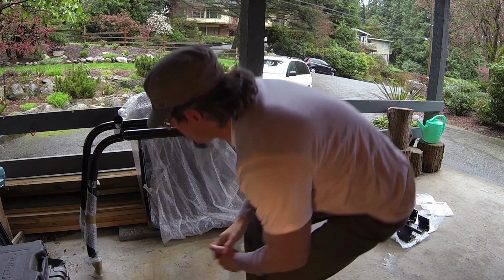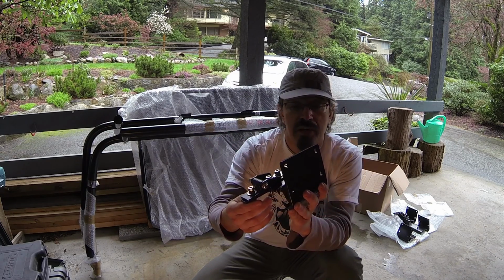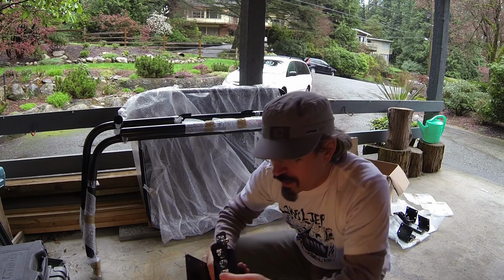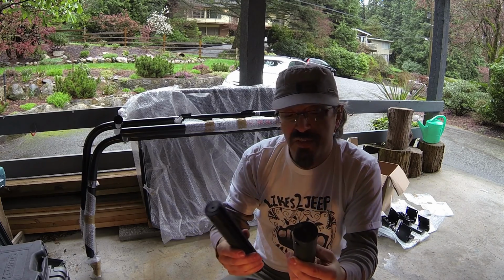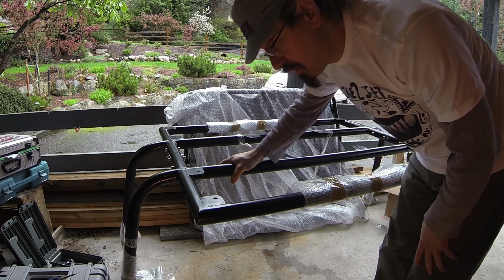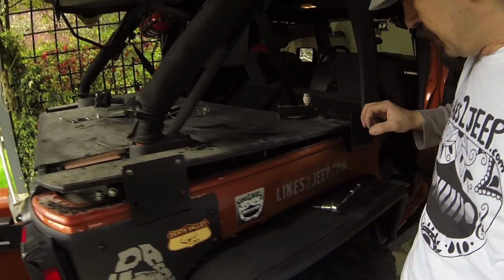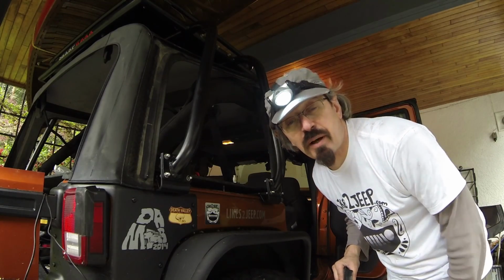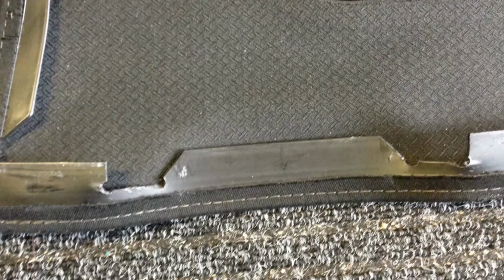JKU Max Roof Rack by Sharpwrax Installation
JK/JKU MAX ROOF RACK

Additional Gear Required
DRY LUBE or similar – ESSENTIAL for stainless steel bolts
Wire coat hanger – To assist chasing cables if optioned

Tools Needed
13MM SOCKET/WRENCH OR RATCHET RING SPANNER
6MM + 5MM ALLEN KEY and RUBBER HAMMER. Note that it is best to use a ball head allen tool.

NOTE
Rack is 90% put together off the Jeep then lifted into place.

TIPS
1. ALWAYS USE DRILUBE ON STAINLESS BOLTS. It’s a waxy type stick.
2. All bolts and nuts should have a washer. Some have a spring washer.
3. FINGER TIGHTEN FIRST. DOG UP TIGHT AFTER RACK IS ON JEEP.
4. Always tighten the nut and hold the bolt head firmly
5. Layout a blanket or soft fabric for working on powdered parts
6. Be careful not to scratch your Sharpwrax logo!
7. GO SLOW
8. IF AN ANY ACETAL HOLES DON’T MATCH UP to allow a bolt thru (The tolerance is very very small!), DRILL OUT ACETAL TO 9MM, 9.5MM OR 10MM… WHATEVER IS THE MIN YOUR NEED. DON’T DRILL THE ALUMINIUM. BEST TO PROTECT YOUR POWDER COAT.

INSTALL STEPS
1. Rear frame. The frame has two sections. The sloping arm is at the rear of the Jeep.
2. Place blanket down. Fit acetal rods into tubes on one of the frames with slotted groove downward. Use 60mm socket head bolts. Nyloc nuts on hidden inside of frame. Always fit an M8 washer to all M8 nuts and bolts. Always apply Drylube to bolt thread.
3. Fit the second frame. Finger tighten bolts.
4. Turn frame over upside down on blanket with legs facing upward.
5. Bolt on REAR soft top mounts.
6. If rear mounts are optioned with hinges use included hardware and bolt together as picture A and B. This shows the rear mounts as correctly positioned right and left looking from the rear. Note 1. The under dual nut plates have the welded nuts slightly off set being closer to one side of the nut plate than the other. This narrower side fits on the inner tub edge. Note 2. There are very thin nylon washers installed. These are important to the smooth operation of the hinge. Note 3. The acorn head nut on the INSIDE of mount.
7. Fit front mounts to front frame arms.
8. Turn frame over.
9. Place tray on to. Note the tray is designed to have holes all line up one way. There is a front and back.
10. Put a twist of Drilube into all the counter sunk holes.
11. Bolt tray in place using 5mm allen key with flat washer and nylok nut.
12. JEEP INSTALL
13. Remove windows. Release rear soft top quarter panels.
14. Be sure you have removed the mount nut plates!
15. Carefully lift rack onto Jeep.
16. This should be a no drill install. Align the rearmost hole on the tub to the rear nut plate hole. If hinges are fitted this will also be the most rear hole.
17. Front mount hole should align to existing tub holes.
18. When your all bolted up to the tub pull each arm firmly outward and firmly tighten up tub bolts. This pulls the inner mount edge snug up to the inner edge of the tub. Consequently the outer mount will sit 5mm – 8mm away from the outer Jeep panel.
19. Tighten all frame and tray nuts.
20. WINDOW TRIM.

View the window trim video on the youtube Sharpwrax channel

There is a link to the channel on the web site home page bottom right on the bully spike pic! This video show the marking and drilling required. I have found though that I can obtain a tighter and neater fit completing the trimming. Note that the diagonal cut is inward TOWARDS the mount.
21. Don’t stress on trimming your tub strips. During my years of testing I replaced my nylon strips replaced by a motor trimmer. Cheap and good as new if you wish to return your window trim to stock.
22. For really dusty conditions optional full dust seals will be available soon.

Thank you for purchasing Sharpwrax. Stay in touch. Hope to see pics of you wheeling with your Sharpwrax loaded up. Please send them!
Keep Jeepin,
Steve